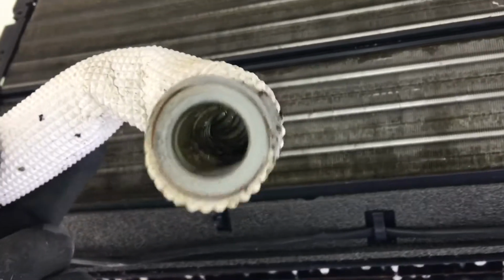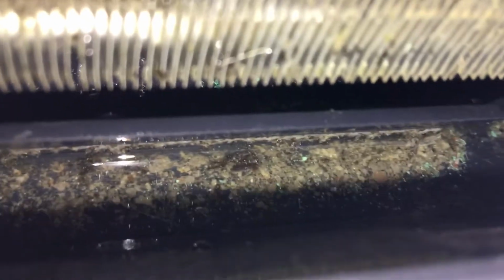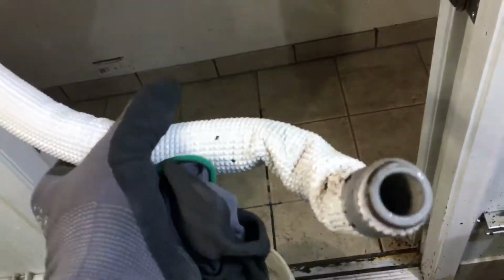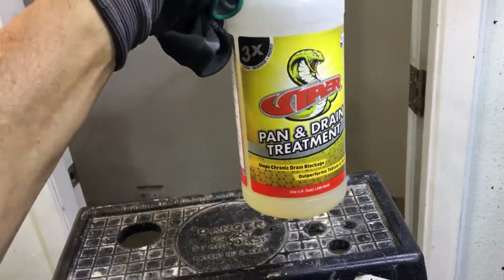Viper Pan and Drain Treatment on your mini split. ￼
Drip Pan area in the mini split were extremely plugged up and water was pouring out the sides of the wall mount air handler’s from lack of maintenance. ￼